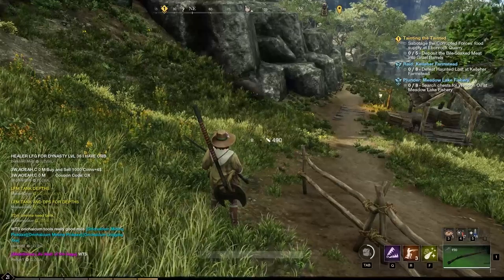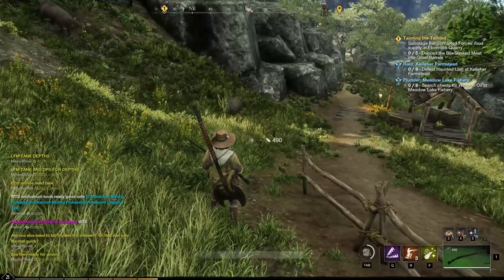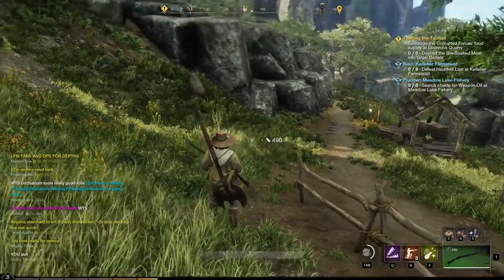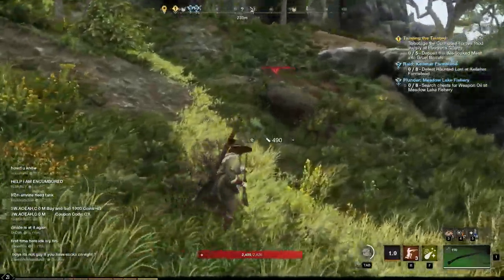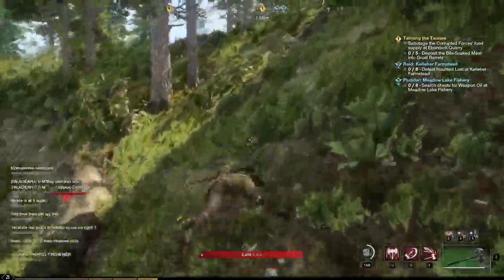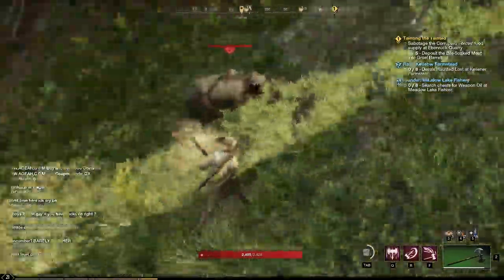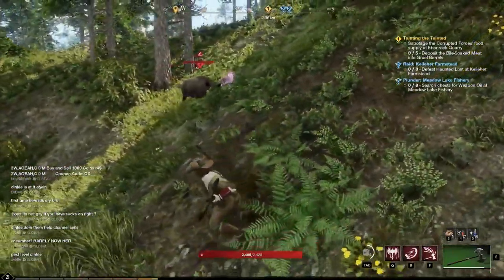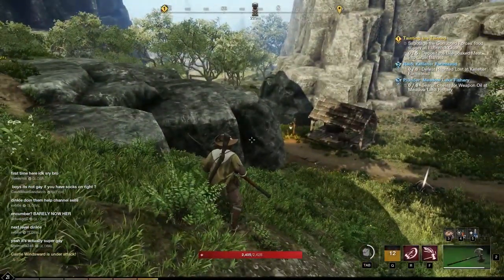New World - Increase Damage by 30% w/ Backstab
Looking to do more damage?  One way to do it is to backstab your enemy.  In this quick tutorial, I show you how to use the musket trap to snare your enemy and then jump / dodge behind to do 30% extra damage with backstab.